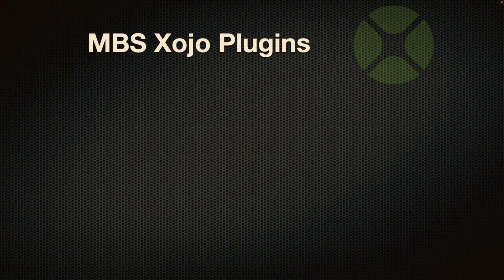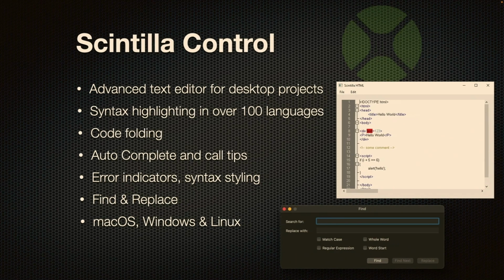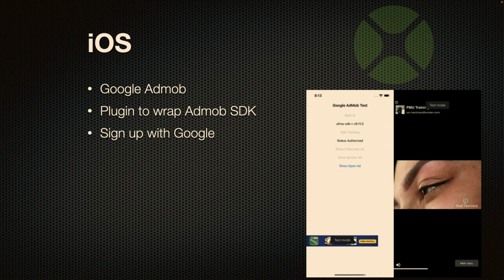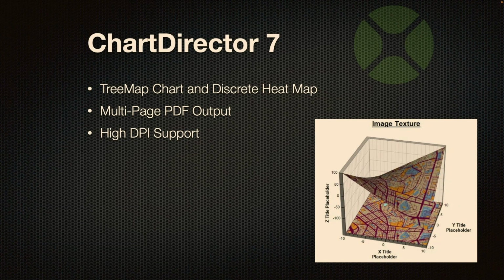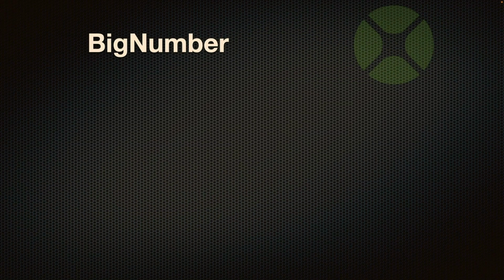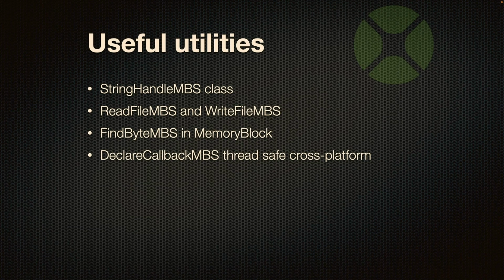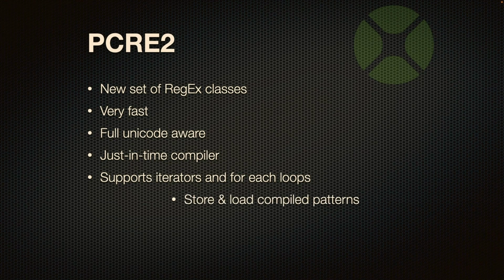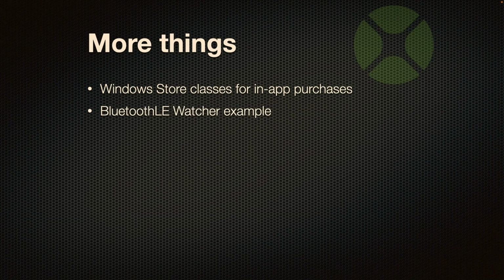Extending Xojo with the MonkeyBread Plugins - Christian Schmitz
Christian discusses the benefits of using the MBS plugins as well as presents what is new and how you can extend your Xojo apps with these powerful plugins.